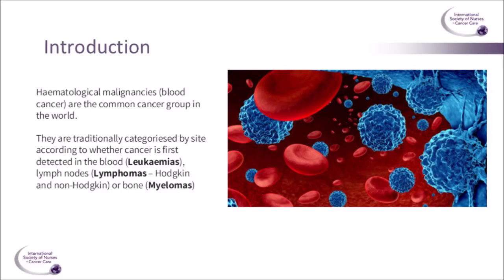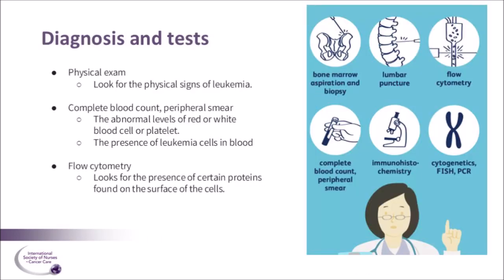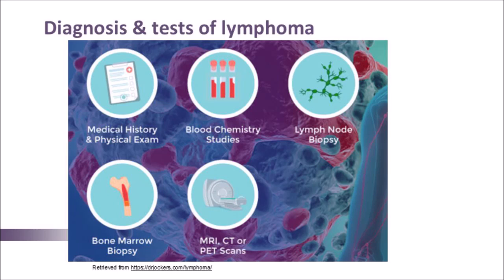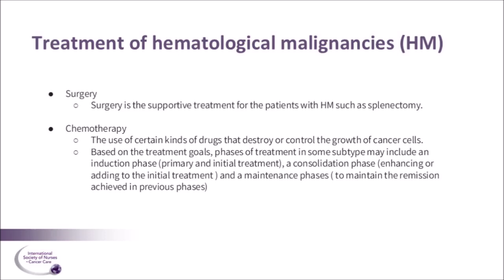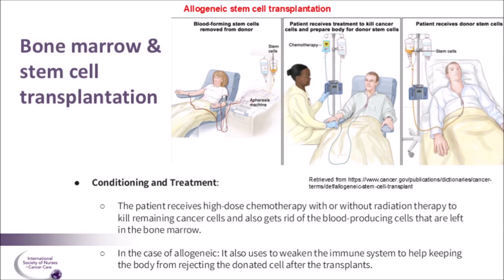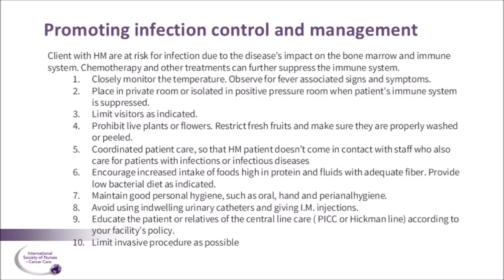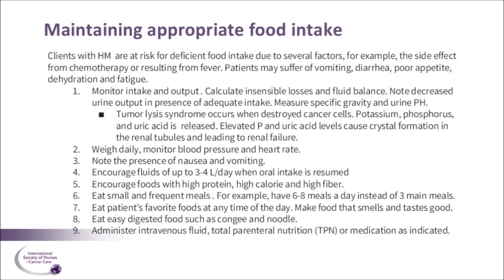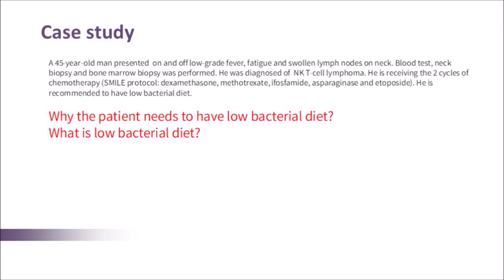Nursing mx of pts w hematological malignancies